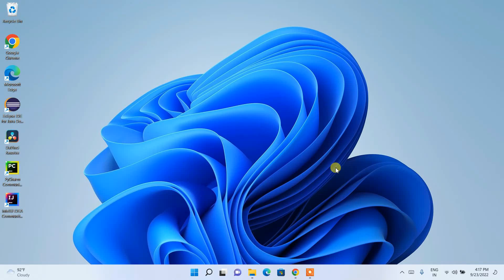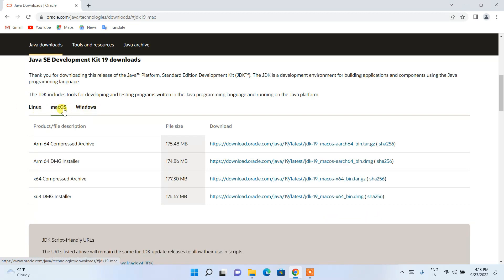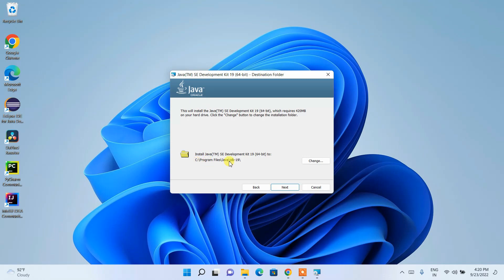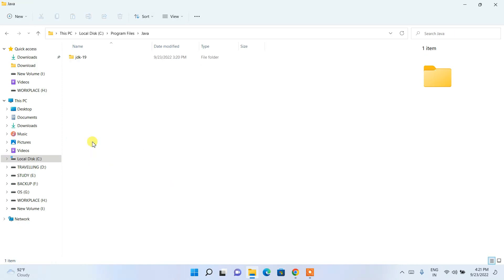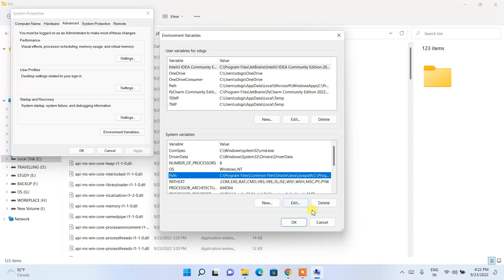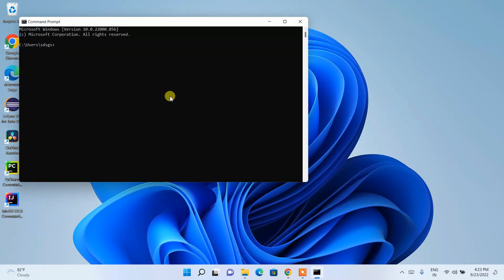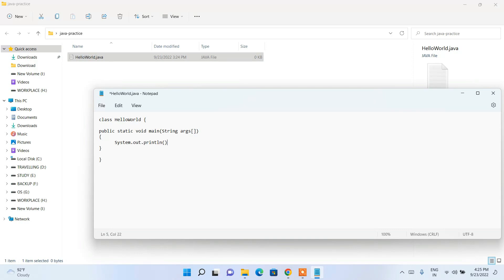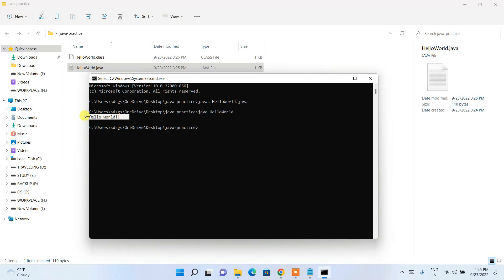How to Install Java 19 on Windows 10/11 [ 2022 Update ] JAVA_HOME, JDK installation Complete Guide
Hello Everyone! Today in this video I am going to step-by-step guide you on How to install Java JDK 19 with JAVA HOME on Windows 10/11. Windows (64-bit).

Find the installation file and then simply click on it for download. You need to click the Oracle License agreement. Download the JDK as shown in the video as per your operating system. Here is this video we showed how to download and install java on windows 10/11.